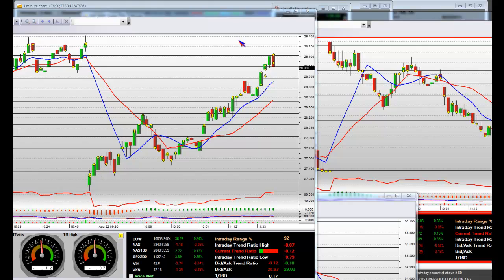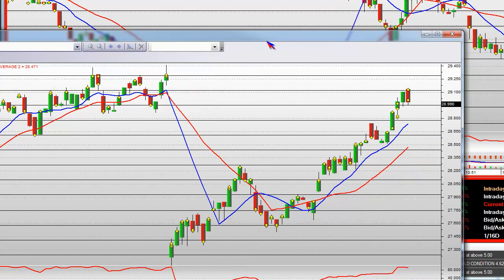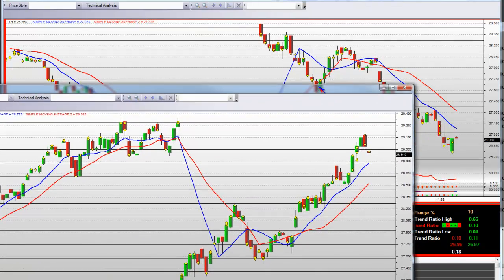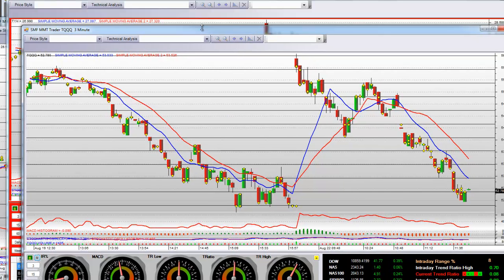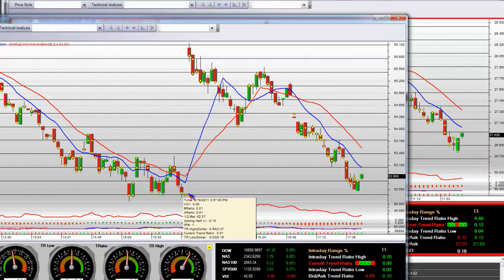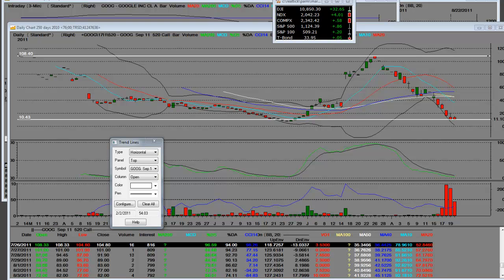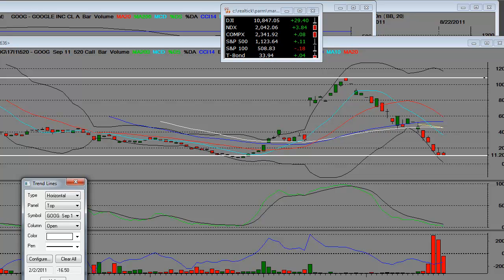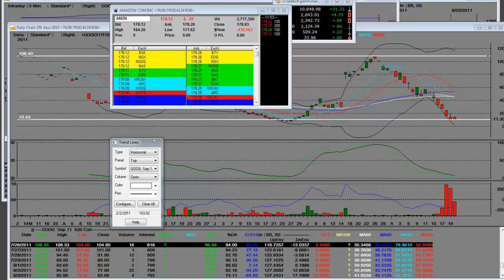ETF Trading TQQQ TYP Bull vs Bear PCLN Long & Short Trade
ETF Trading TQQQ TYP Bull vs Bear PCLN Long & Short Trade. Stock market indices remain volatile ahead of the Jackson Hole Federal Reserve meeting later in the week. In this live stock trading video we highlight the leveraged ETF Technology Sector ETF TYP 3x Bear vs TYH 3x Bull.

Tags etf market short bear trading stock "etf trading" TQQQ stocks "short trade" trader market markets economy economic technology volatility "stock trading" "nasdaq 100" analysis commentary trend trends chart charts business finance news technical investment options educational